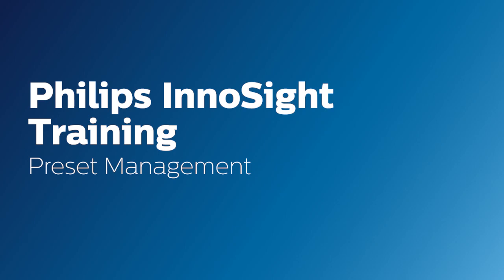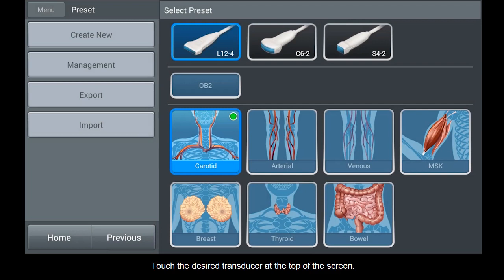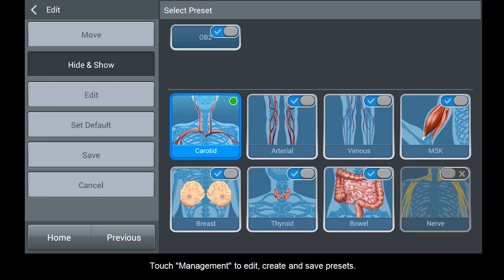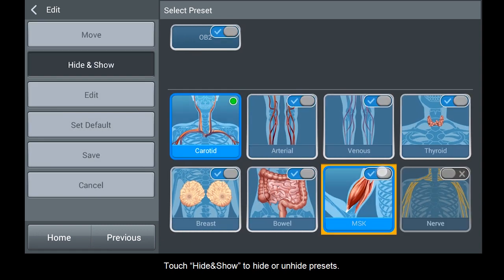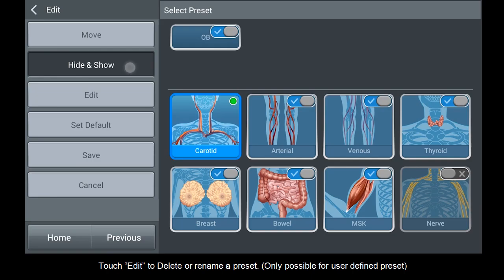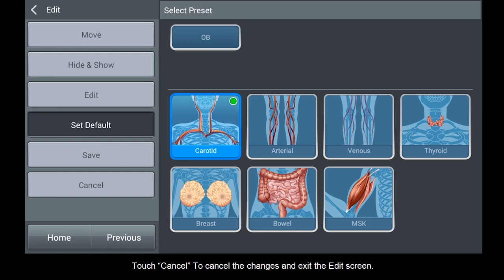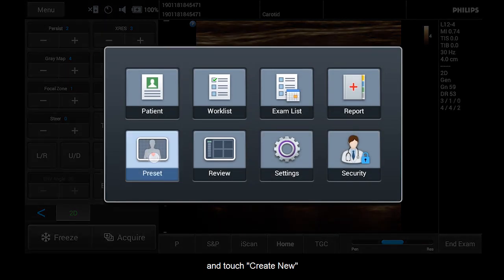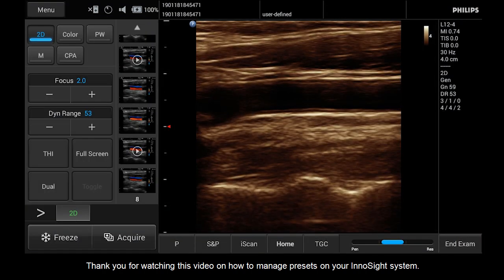Philips InnoSight Training: Preset Management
Tutorial on how to manage presets on your Philips InnoSight system. Philips InnoSight ultrasound system allows you to scan patients in more of the clinical places you deliver care. The compact & highly portable InnoSight ultrasound system, with its innovative ergonomic design and clinical versatility, allows you to bring ultrasound to patients, whether in the office, clinic, or hospital.